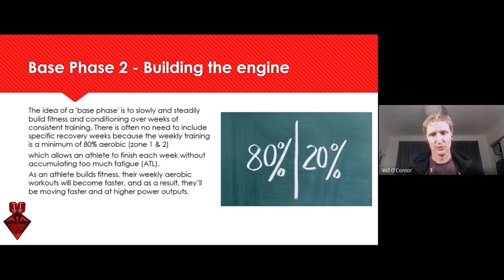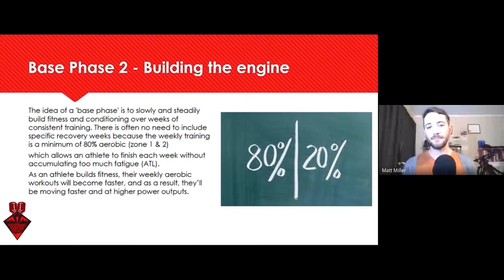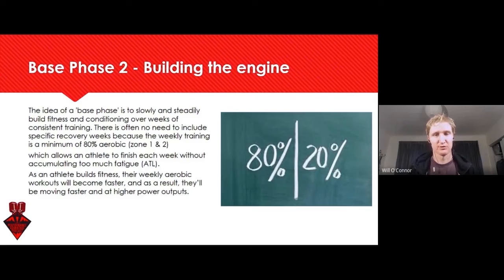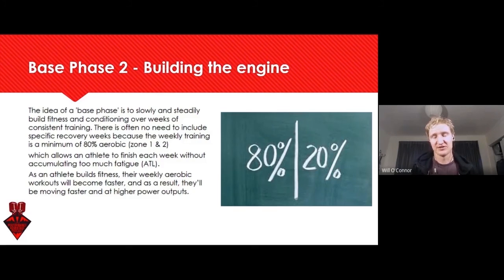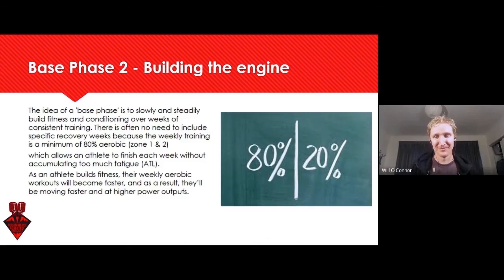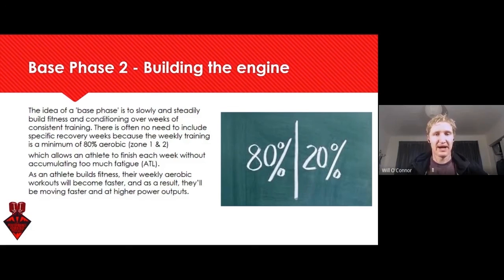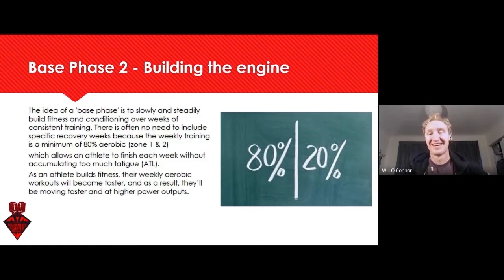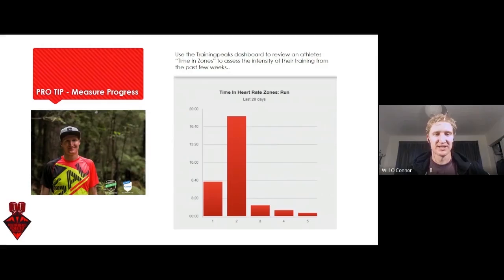Base Phase 2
Get the whole MASTERCLASS to learn how to use sports science!

Get the most out of your power meter in 3 simple modules